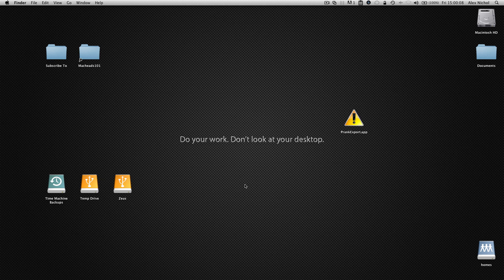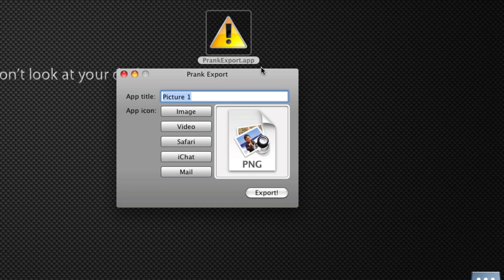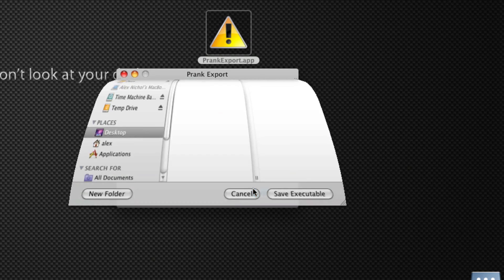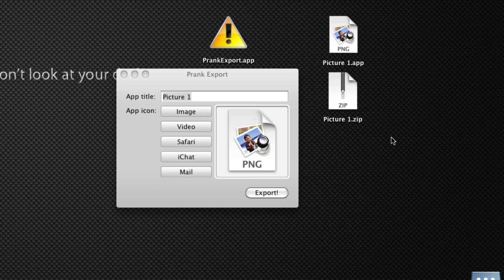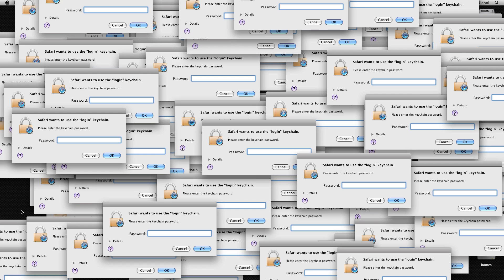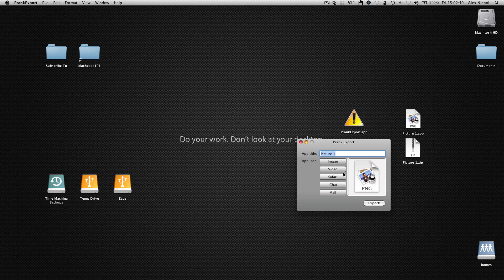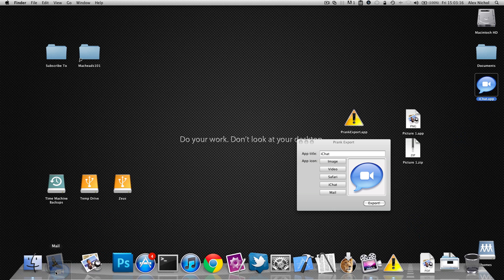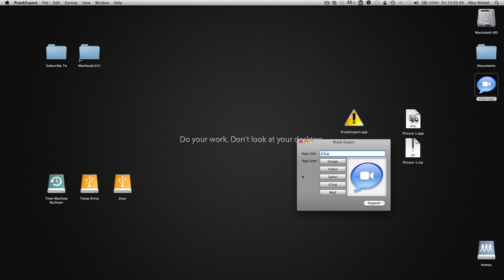Easily Prank Your Friends On Mac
I have made a small Mac application that allows you to easily pull a prank on your friends.  The app lets you create a "fake" application, video, or image that floods the screen with pop-ups when opened.  The prank can be closed by pressing Control+Alt+Enter.